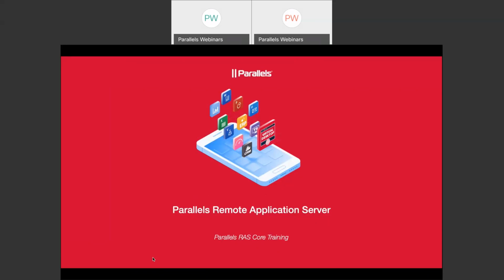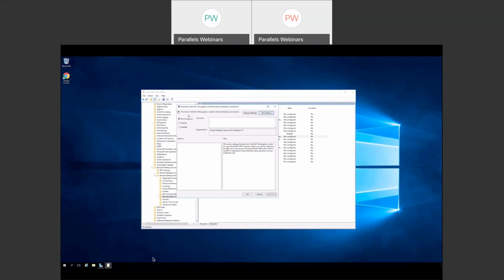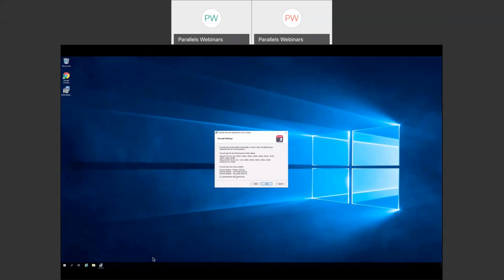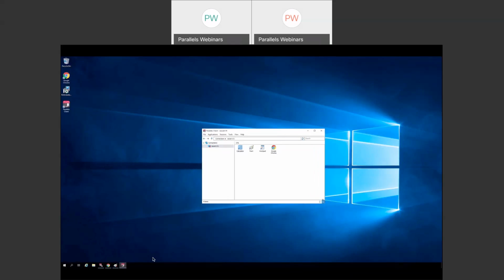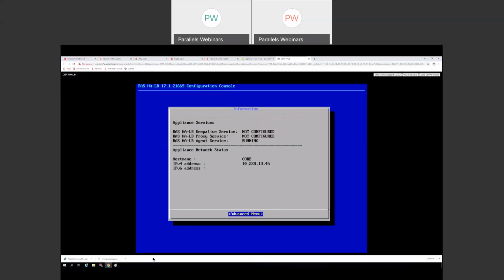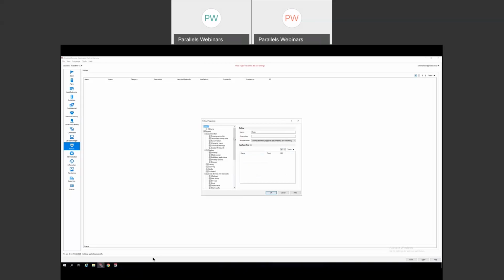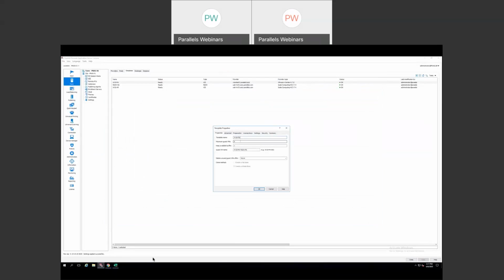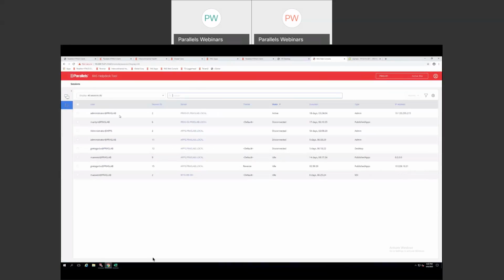Webinar AMER Parallels RAS Technical Training